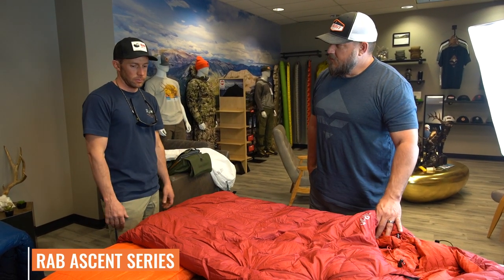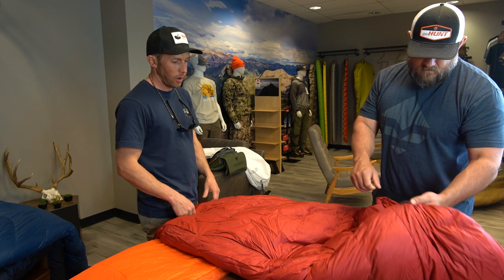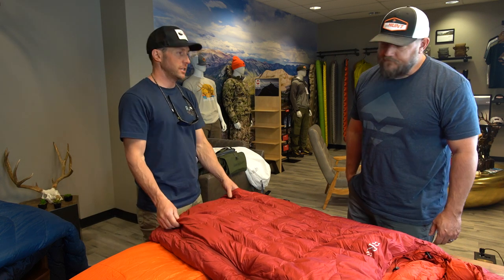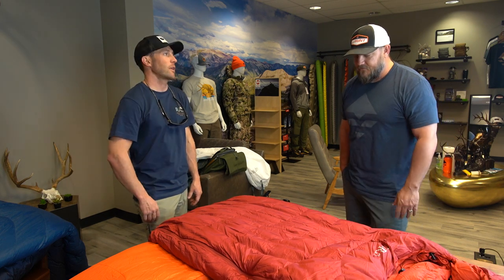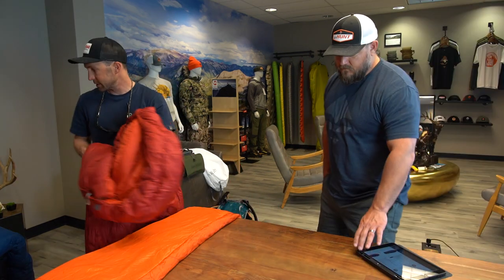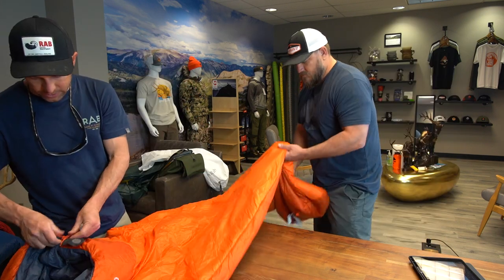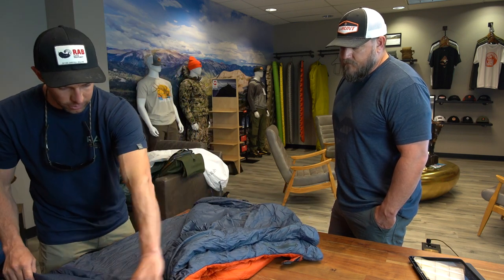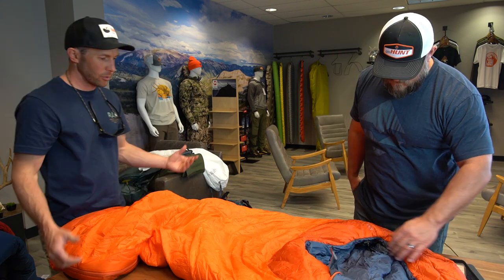Sleeping Bag You've Never Heard Of - RAB Gear Review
Everything you need to know about RAB Sleeping Bags. In this video, Torey from RAB goes over all of the new Sleeping bags we are now carrying in the goHUNT Gear Shop.